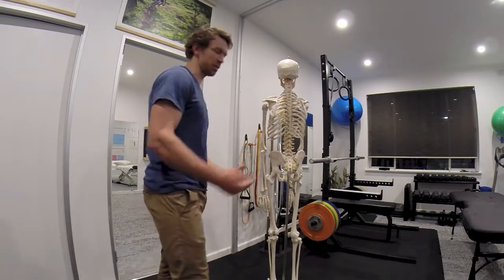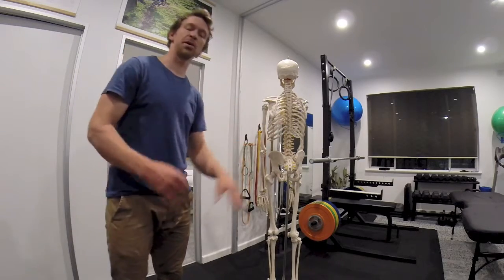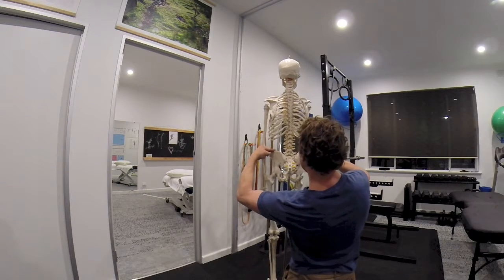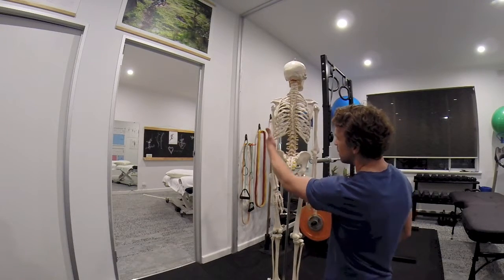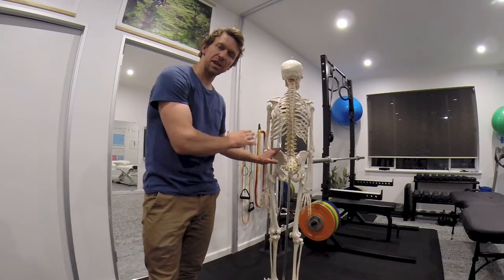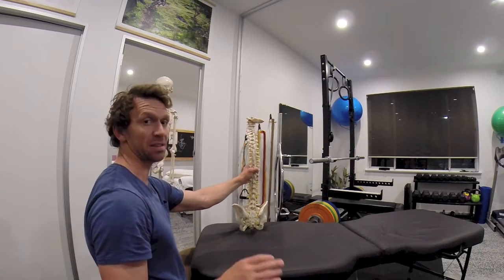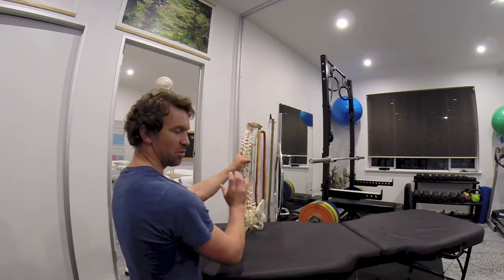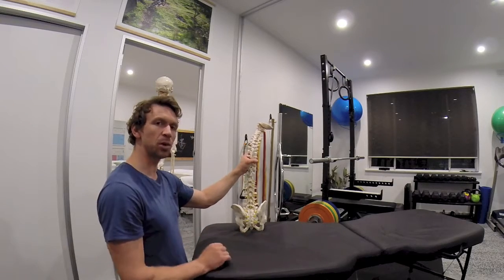Hip Height (ilium) Assessment with Andrew Roesler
Looking at ilium height both sitting and standing and what this means for your overall posture.  I also discuss possible implications for your disc, facet joints, SI joints, etc.